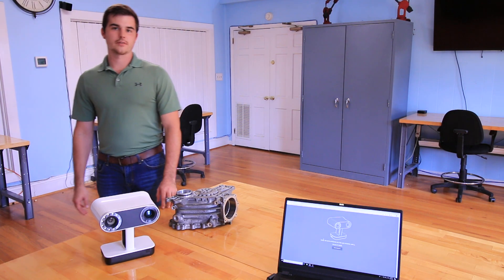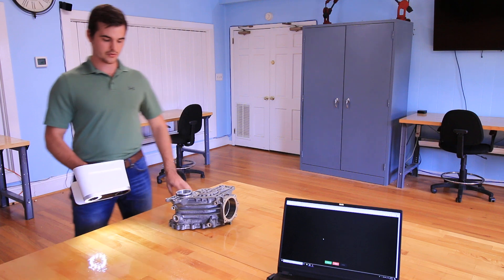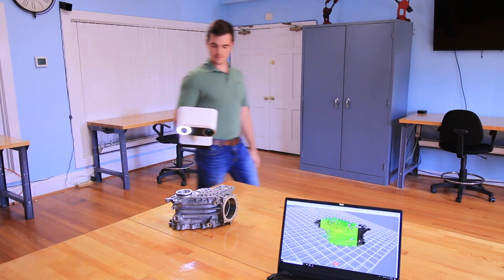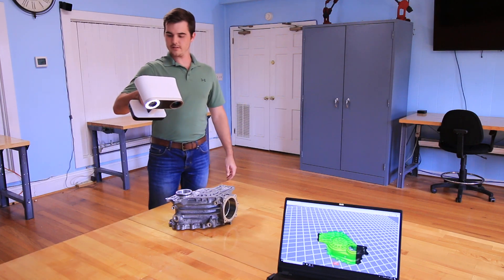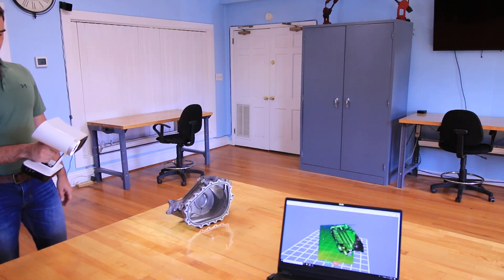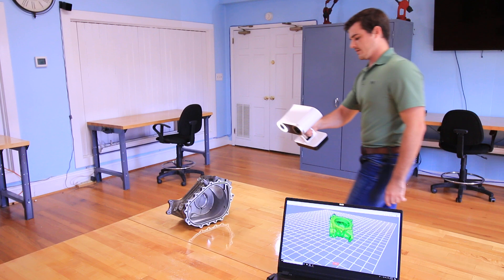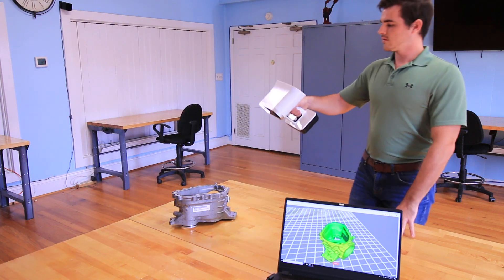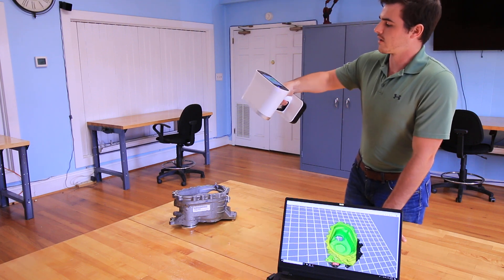Scanning Mechanical parts with the Artec Leo 3D Scanner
In this video, Tom shows how the wireless Artec Leo 3D scanner can automatically align separate scan files. This means that the end user will not have to align these scans during the post processing workflow. Additionally, this scanner can scan shiny metal parts without needing to treat the surface or place tracking dots on the part itself.